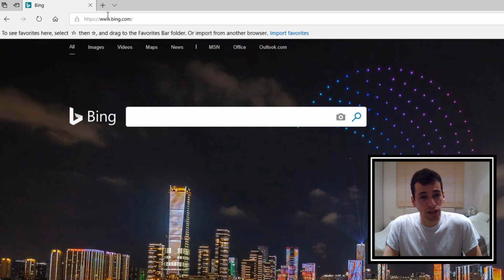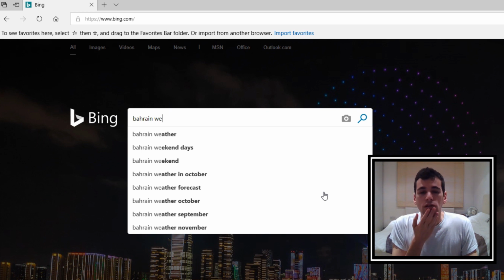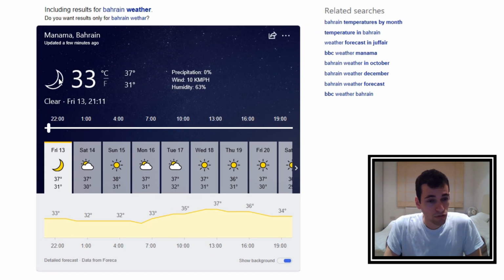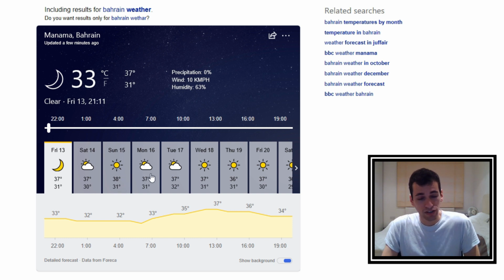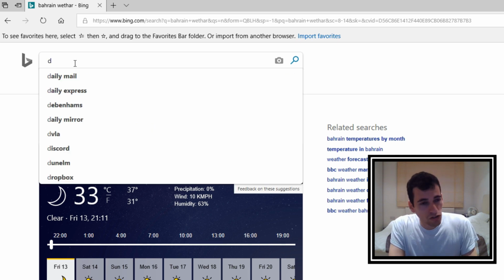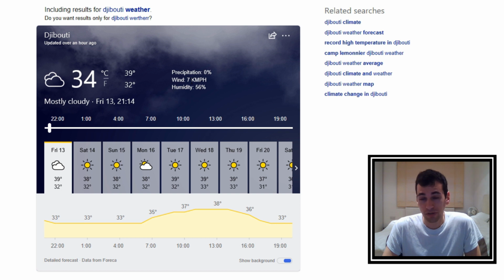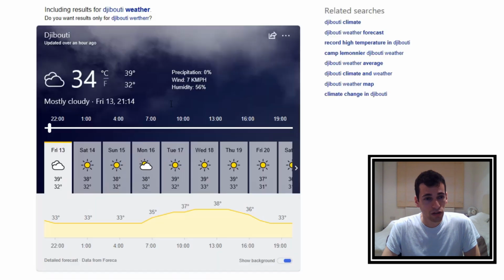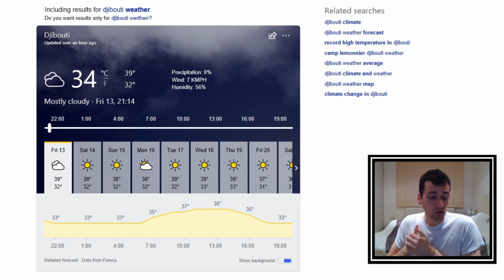How to Search for the Weather Online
The internet is a very big and complicated place to navigate through. This tutorial is here to help make your life easier when searching for the weather online. Never again will you have to go to the extreme lengths of looking outside to see what the weather is like thanks to these important tips and tricks.